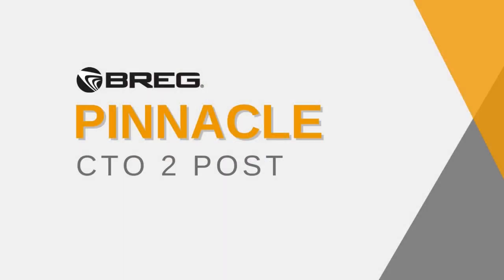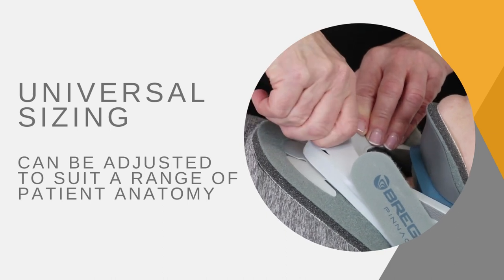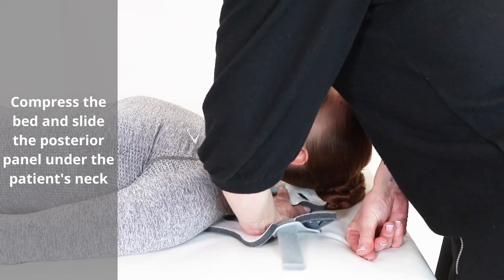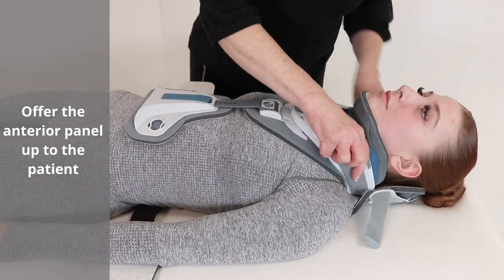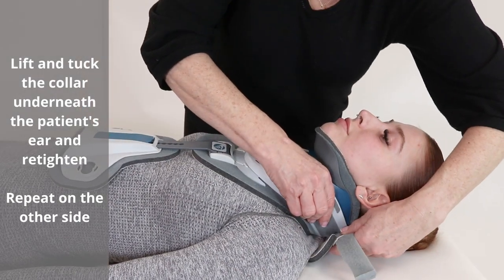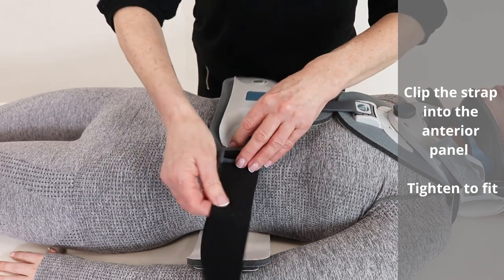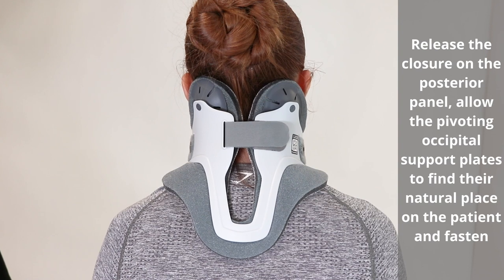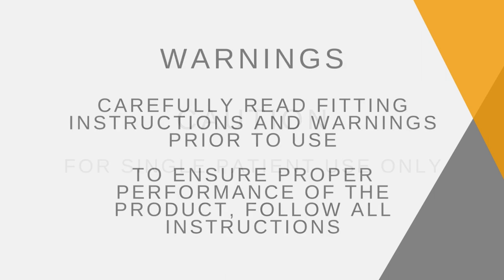Breg 2 Post CTO Cervical Brace Fitting Video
The Breg Pinnacle CTO and CTO4 were developed to provide control through the cervical and thoracic regions and help to reduce movement in all planes of motion – flexion/extension, lateral bending, and axial rotation. The CTO and CTO4 are both universal in size and provide multiple adjustment points to help ensure support and compliance at every step.

The CTO and CTO4 feature all the benefits of the Pinnacle range: premium breathable fabrics, easy-to-adjust features and flexible material zones whilst maintaining the integral task at hand of the additional stabilisation and limiting of motion of the thoracic spine. The Breg Pinnacle CTO / CTO4 is designed with the MP180 Cervical Collar with a multi-post back panel with pivoting occipital support plates that contour to the patient’s head to avoid discomfort on the ‘occipital shelf’. The plate positions can be adjusted to avoid occipital protuberance and nerve discomfort.

The Pinnacle family of cervical collars considers patient comfort in every detail, starting with structure. The Pinnacle collars are all designed with enhanced premium, super-soft and antimicrobial fabrics, laminated to highly breathable foam that reduces irritation and discomfort sometimes caused by more economical materials. The antimicrobial hemp blend liners used are 20% more absorbing and 5X more durable than cotton. The Ultra-breathable foam padding helps reduce perspiration, while the Collar system has an additional set of pads for continuity of care. The Pinnacle collars are designed to support a patient’s unique anatomy, through features like over-moulded elastomeric support panels, strategic structural design, and an ergonomic chin height adjustment knob. The Pinnacle is the peak of comfort for cervical spine recovery. The Pinnacle’s universal sizing ensures easy inventory management, with the patient-centric features helping improve compliance.

Timecodes
0:00 - Intro
0:24 - Indications for use
0:35 - Features and benefits
0:55 - How to fit
3:38 - Care and cleaning, caution and warnings